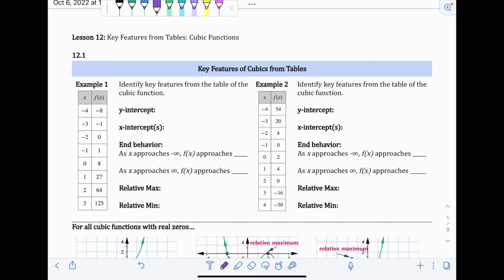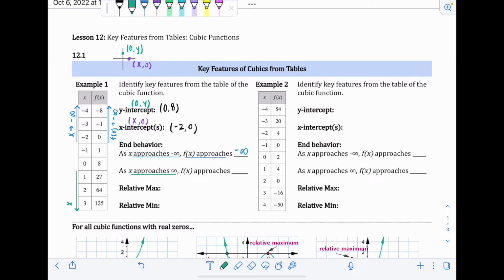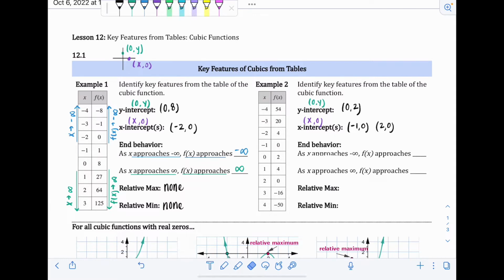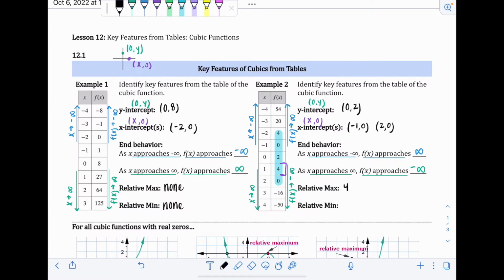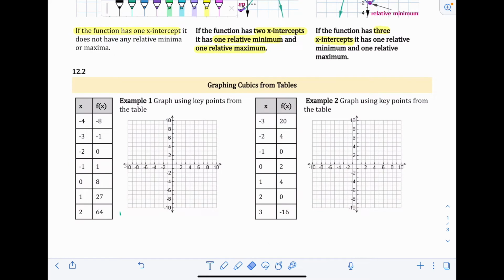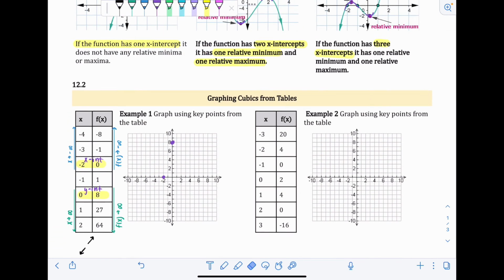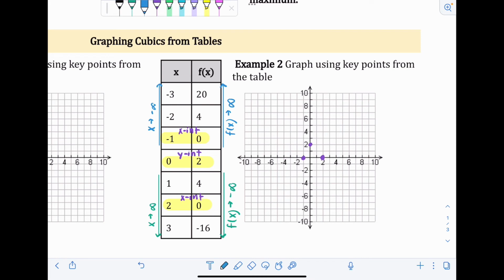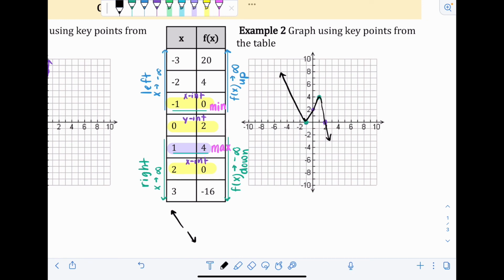Algebra 2 S1L12